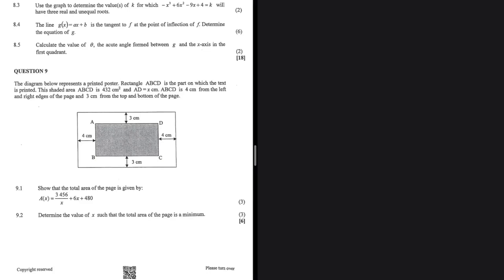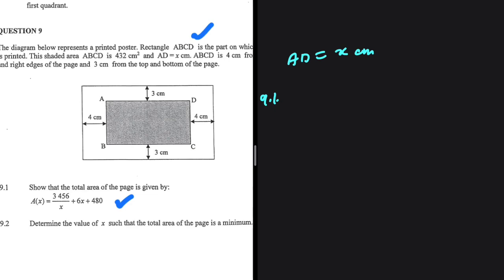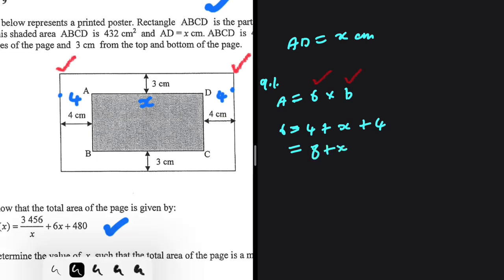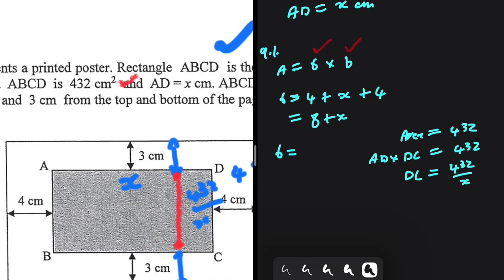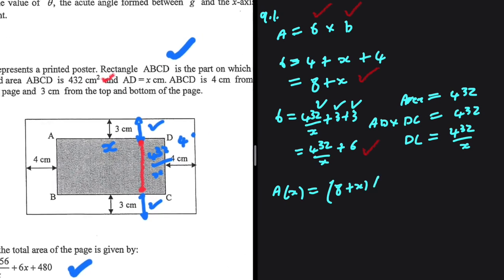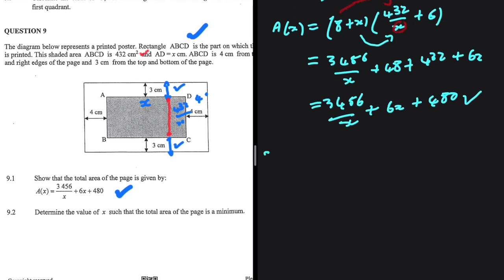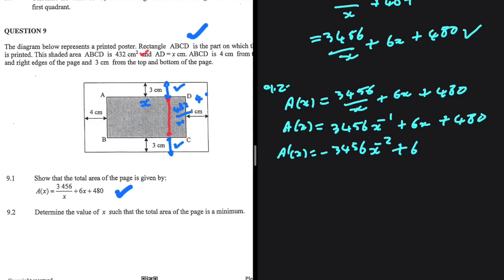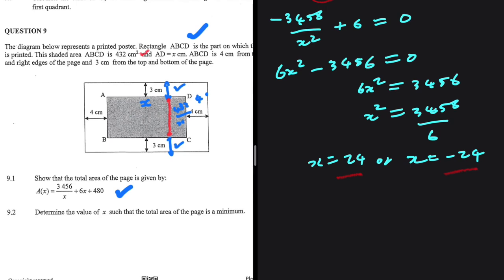Question 9 Calculus Grade 12 Mathematics Final Exam 2023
Question 9 Grade 12 Mathematics